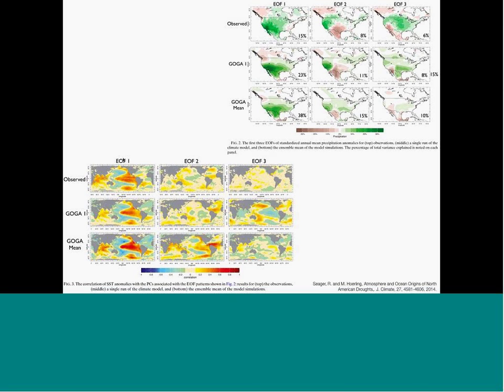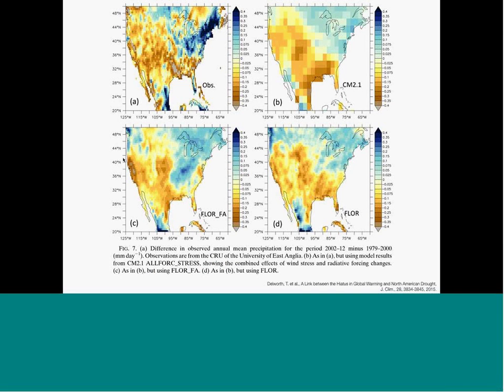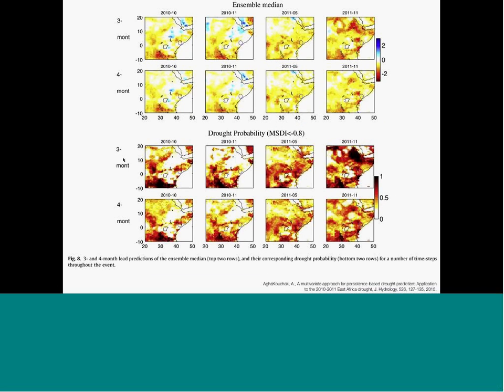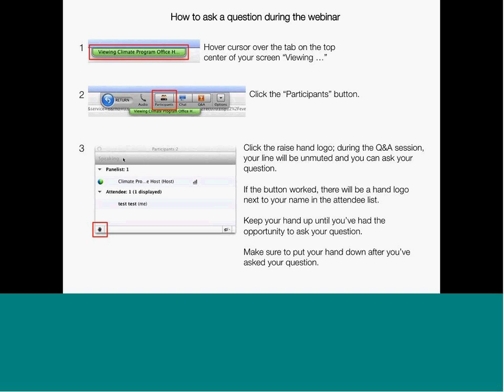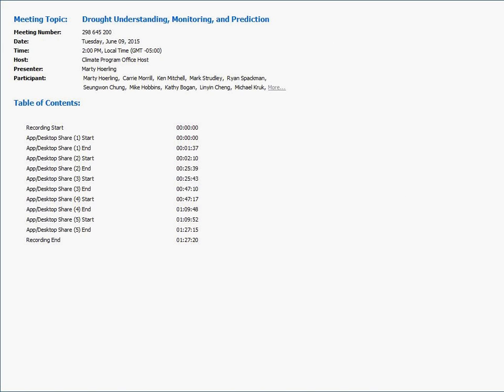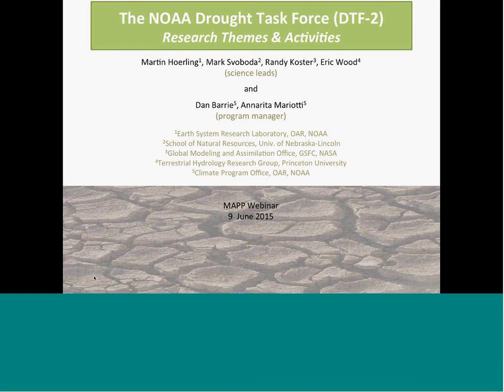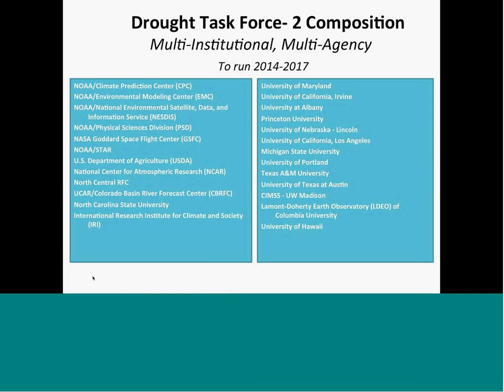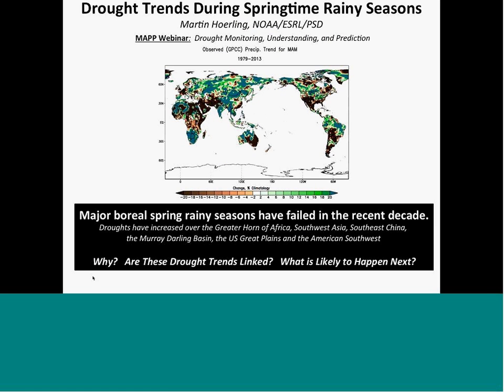06 09 15 Drought Understanding Monitoring and Prediction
The NOAA CPO Modeling, Analysis, Prediction, and Projections (MAPP) program hosted a webinar on the topic of Drought Understanding, Monitoring, and Prediction on Tuesday, June 9, 2015.

for more information about the webinar.

ABSTRACTS:

Marty Hoerling - Major boreal spring rainy seasons across the globe have failed in the recent decade. Droughts have increased over the Greater Horn of Africa, Southwest Asia, Southeast China, the Murray Darling Basin, the US Great Plains and the American Southwest.

This study seeks to understand this global pattern of observed trends in March-May precipitation.  Using a hierarchy of model simulations, both with historical forcings of the atmosphere since 1979 and idealizations of recent ocean conditions, it probes the factors responsible for the observed drying trends.  We wish to learn whether the various drought trends are correlated with each other, and if so, to understand the physical factors operating.  Has the global pattern of drying unfolded because there exist common sensitivities of each region’s rainfall to a forcing?

Tom Delworth - Portions of western North America have experienced prolonged drought over the last decade. This drought has occurred at the same time as the global warming hiatus – a decadal period with little increase in global mean surface temperature. We use climate models and observational analyses to clarify the dual role of recent tropical Pacific changes in driving both the global warming hiatus and North American drought. When we insert observed tropical Pacific wind stress anomalies into coupled models, the simulations produce persistent negative sea surface temperature anomalies in the eastern tropical Pacific, a hiatus in global warming, and drought over North America driven by SST-induced atmospheric circulation anomalies.

John Nielsen-Gammon - This talk will present an overview of the 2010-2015 drought in Texas, as seen from version 1 of our high-resolution drought monitoring products.  Such products, based on historical probabilities, are presently much more useful for identifying drought onset than drought termination.  The recent shrinkage of drought area within Texas is directly related to improvements in reservoir levels, even though in many parts of the state the reservoirs are rarely full.  Ongoing and future planned work involving the high-resolution drought monitoring products will be noted.

Amir AghaKouchak - This presentation outlines a framework for improving seasonal precipitation prediction by combining the national multi-model ensemble (NMME) prediction with a baseline statistical prediction. The statistical model is based on an analog year concept and based on wet-season precipitation and three major indicators of climate variability over the southern US, namely Southern Oscillation Index (SOI), Pacific Decadal Oscillation (PDO), and Multivariate ENSO Index (MEI). The two different prediction methods are combined together using the concept of Expert Advice (EA) algorithm which has been successfully applied to the financial sector. The goal of this methodology is to derive an “ensemble response” that at every time step is equal or better (less error) than the best model relative to historical observations.